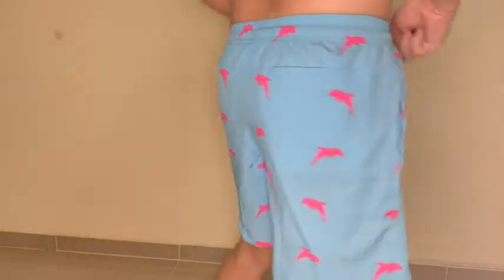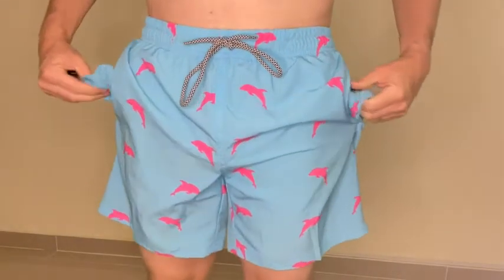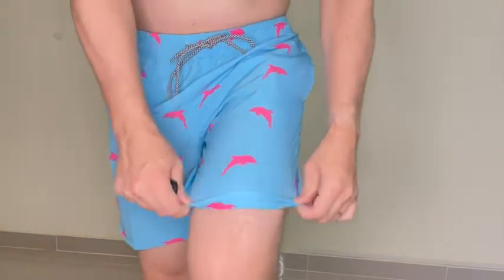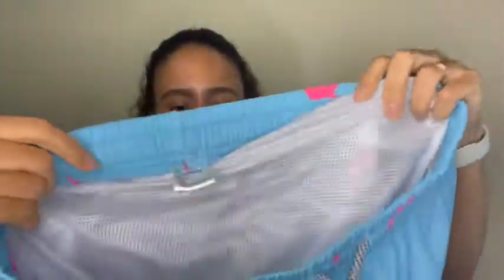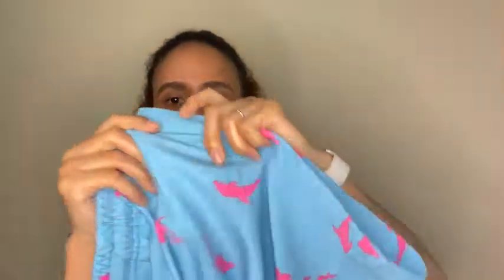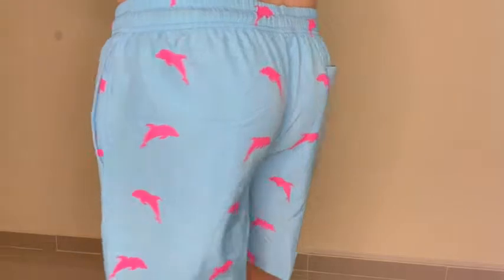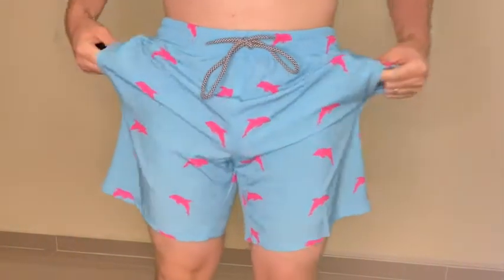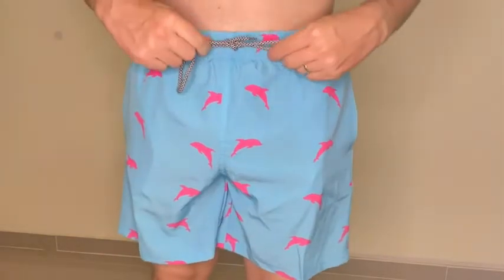Our Point of View on Biwisy Mens Swim Trunks From Amazon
(Commissionable Links)
about this PRODUCT:
98% Polyester, 2% Spandex
Drawstring closure
Biwisy Swimming Trunks Have High-quality Fabrics, Comfortable and Light Weight. Unique Pattern Design.
Mesh Lining: This Men's Swimsuit Has A Short Mesh Lining Design, Which Will Not Feel Tight When Worn. Fabric: 100% Polyester
Quick-drying Fabric: It Usually Takes 5 To 10 Minutes To Dry, Keep It Dry and Flexible for Exercise, Lightweight, Efficient and Breathable
Men's Printed Swimming Trunks: This Funny Men's Patterned Swimming Trunks Are Available In 6 Sizes: S/M/L/XL/XXL/XXXL Please Go Through The Size Chart. Choose The Right Size.these Are Men's Drawstring Swimming Trunks, Which Can Be Adjusted By Waistband.
Men's Swimming Trunks and Shorts: This Men's Swimming Trunks Will Be A Good Choice for Your Beach Activities or Surfing and Running. These Are Swimwear Shorts for Men